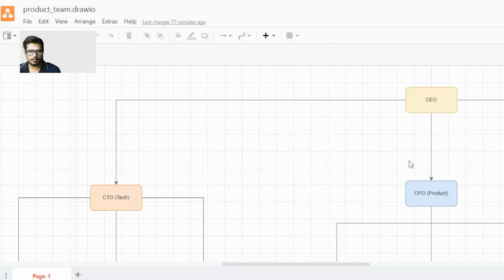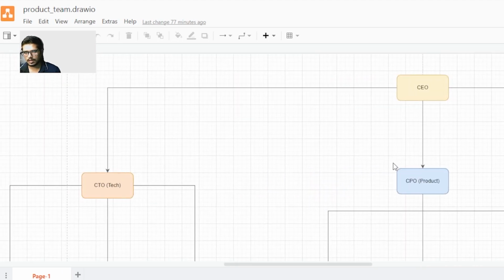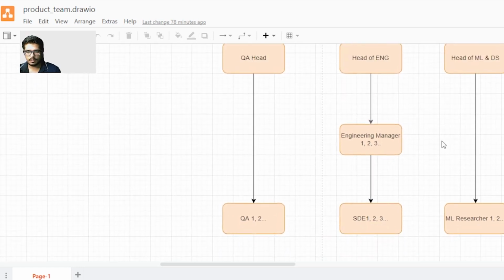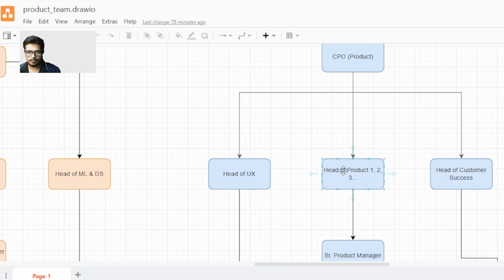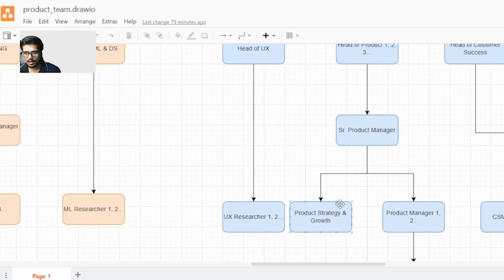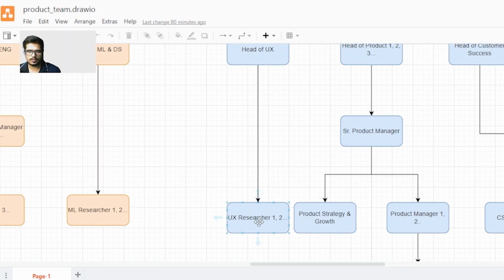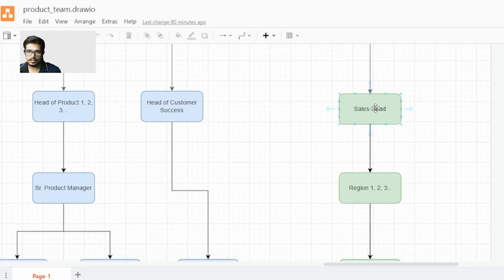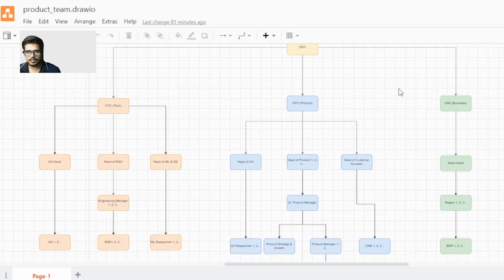Product Team Structure for Multiple Product Lines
In this video, we'll learn about Product Team Structure for Multiple Product Lines. Podcasts for Product Management

What we'll answer:
- Structure of Product Team for Multiple Product Lines
- Product team structure and roles
- product organizational structure
- produt team structure example

👇 Let's go!

Simply:
Leadership: CPO, CTO, CBO, Head of ENG, Head of Product
Middle Management: EM, SPM, PM, Tech Lead, UX Lead, Support Lead, QA Lead, ML Lead
Beginner roles: APM, Analyst, etc.

This structures or hierarchy suitable for digital agile saas teams especially working in software startup.

⏲Timeline
00:00:00 Introduction
00:00:10 Product Leadership
00:00:35 Structure of the Tech team
00:01:41 Structure of the Product team
00:02:48 Structure of the Business team
00:03:34 What to do next?

🐱‍🏍About Us
TecQuipped is a powerful platform that helps you become a competent product manager. Our Goal is to make you empowered in product management, growth and basic no-code tools ensure you're always ahead in your industry.